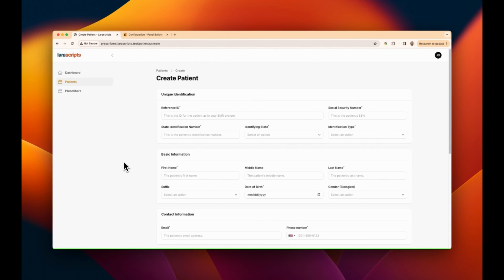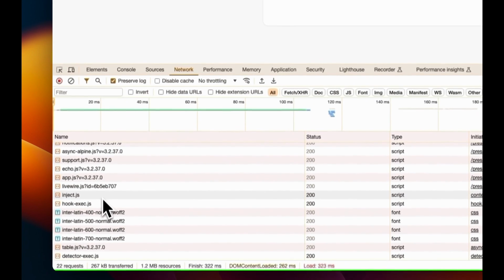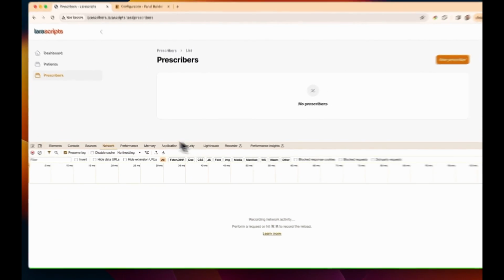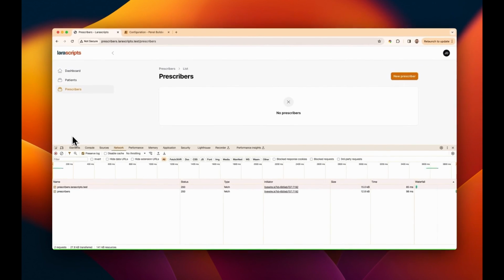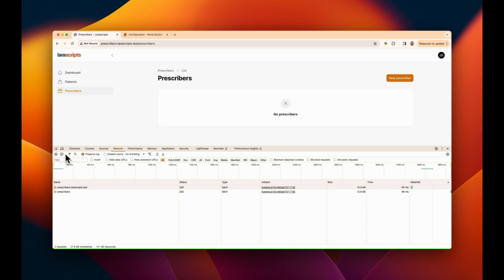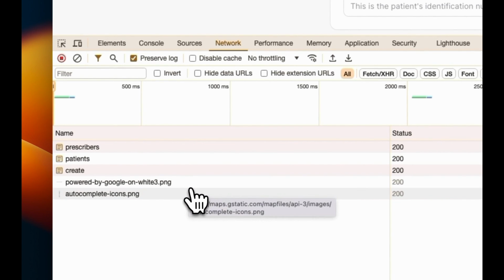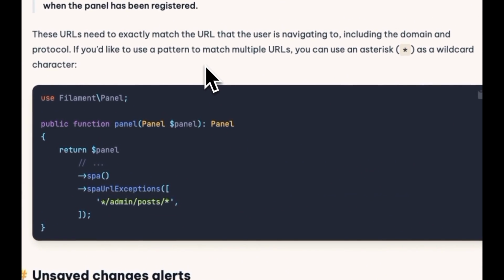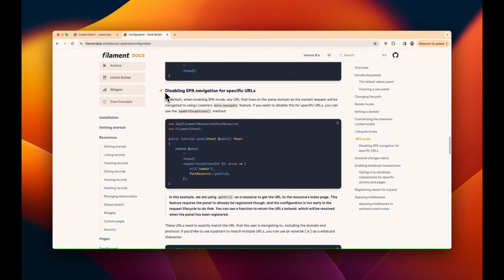SPA Mode - Filament PHP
Let me show you how you can enable SPA (Single Page Application) mode using Filament PHP